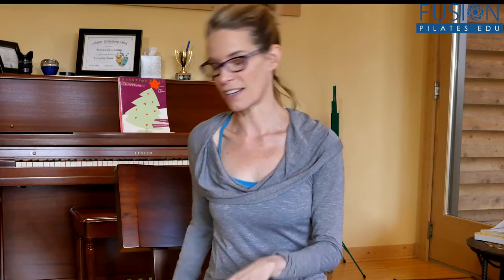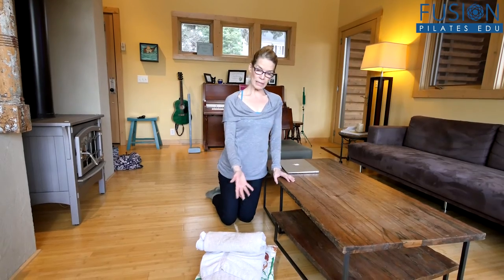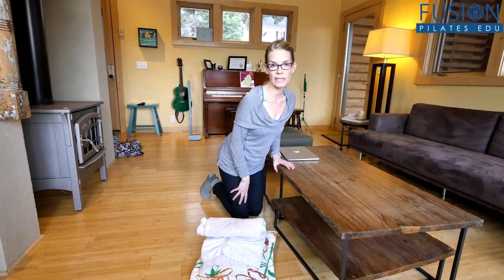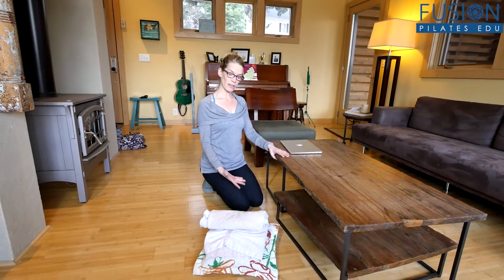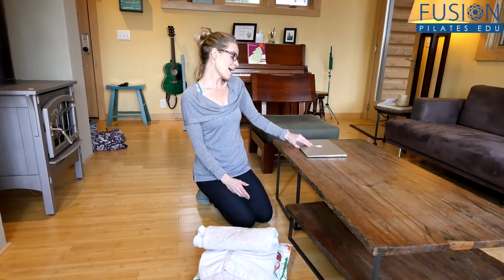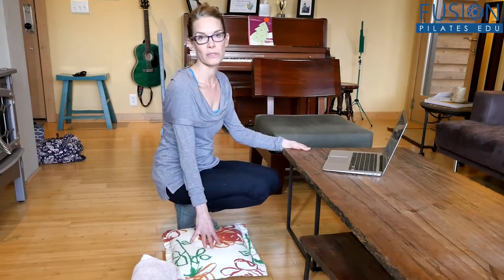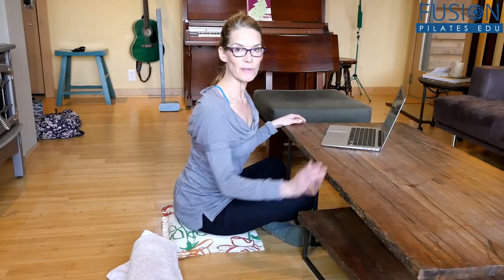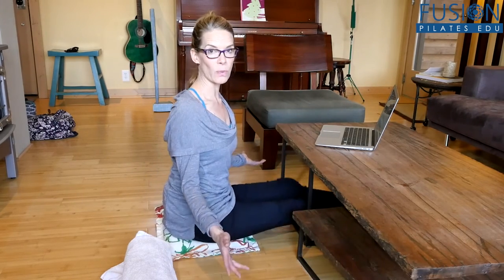THE PILATES SHOW! Get on the Floor M2015001